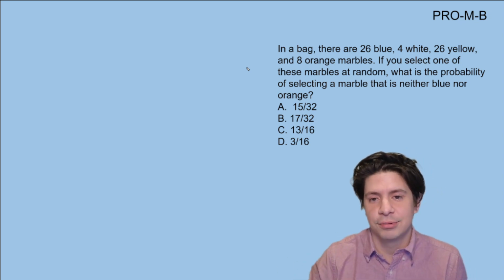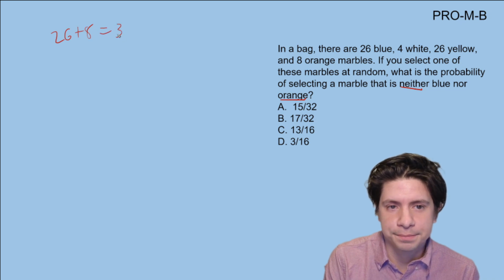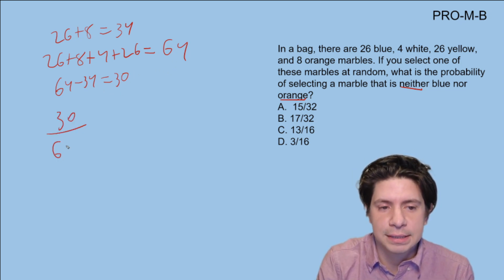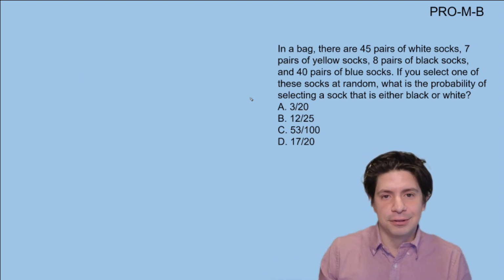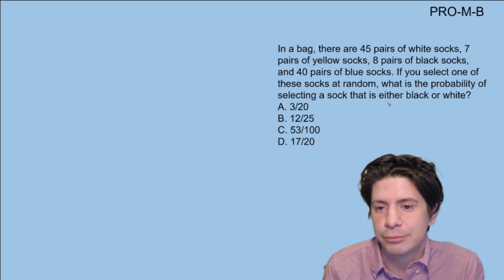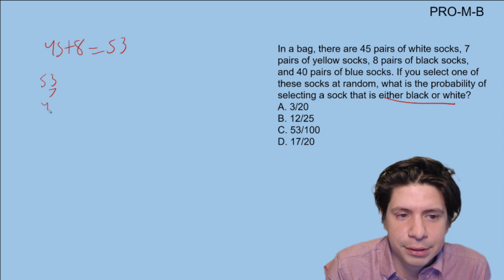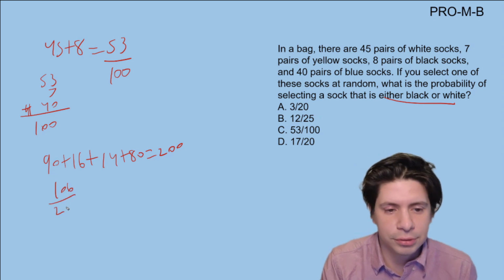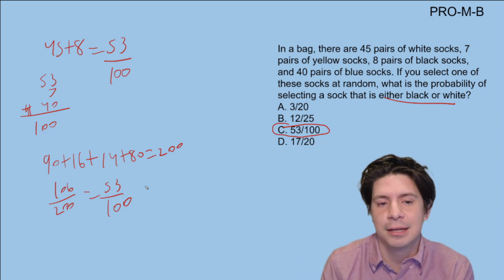Beat the Clock: SAT Probability Questions With A Trick!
Here a simple situation is ratcheted up one level, but if you read carefully these should be more fun than tortuous (look up at word and add to your SAT vocab!).

This is an PROBABILITY AND CONDITIONAL PROBABILITY question. Specifically I've labeled this as PRO-M-B.

In PRO-M-B, you have to read carefully and find the probability of two conditions occurring.